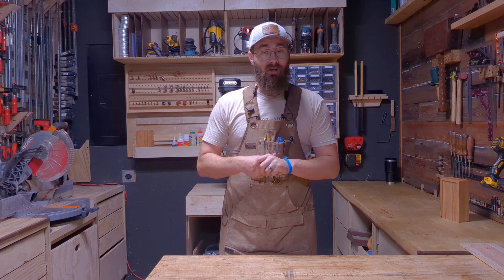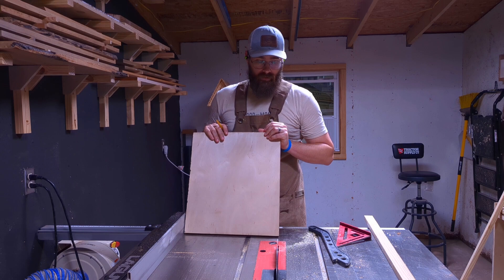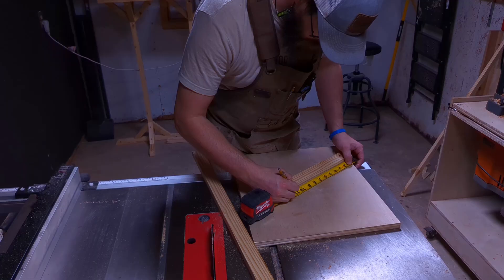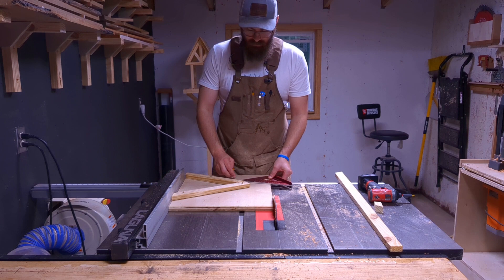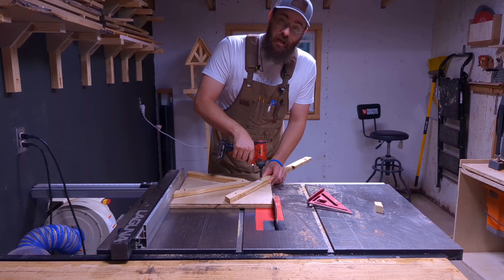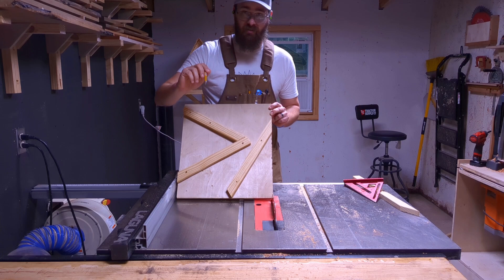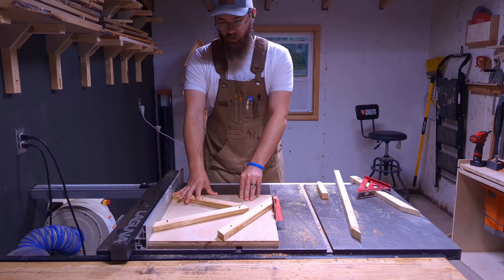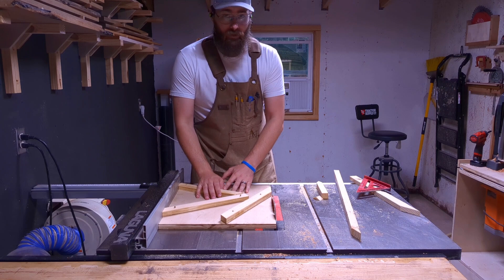Easiest Woodworking Jig Ever!!! How to make a woodworking Jig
This is how I make any woodworking jig I need.  It is a super easy method to follow along, it's fast, and did I mention it's easy?  The easiest woodworking jig making method ever!  I hope you enjoy the content, I hope it helps.